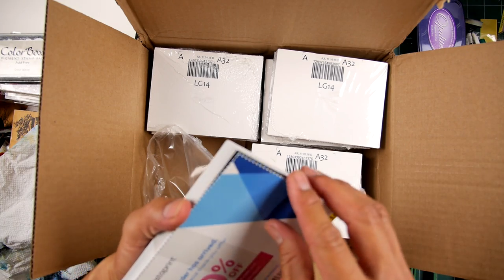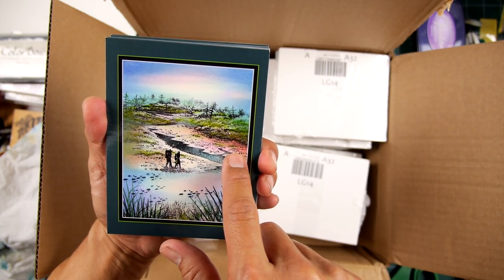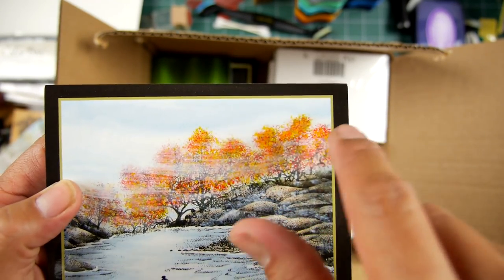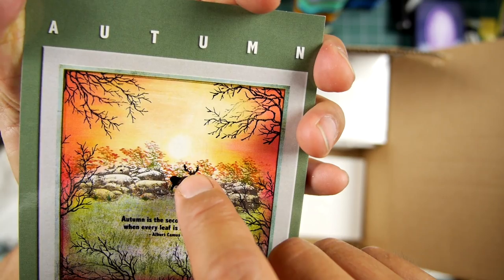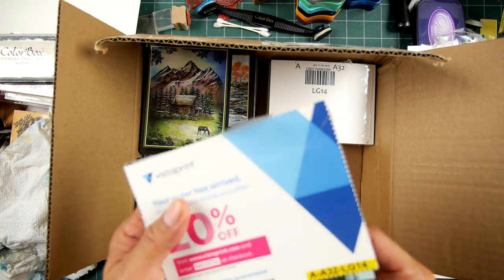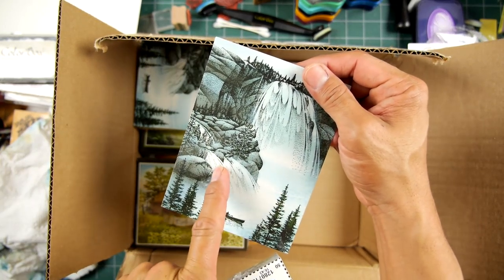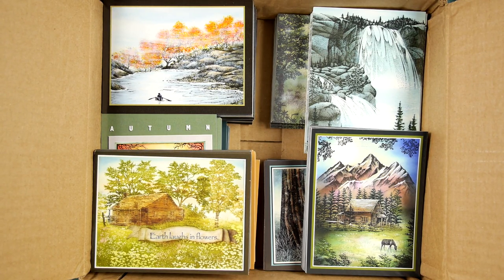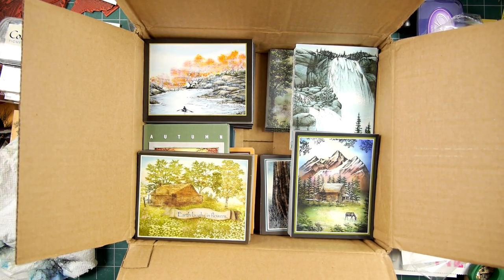Stampscapes "Idea Cards" unboxing II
I try to include a lot of "Idea Cards" with orders to act as visual references to composition, color schemes, and overall inspiration.  While everything is available to see in digital formats on the internet, sometimes it's just nice to have something in your hand.  The printing process can't replicate the originals exactly but they're pretty close and the card stock that is used for postcards is the same type of stock that I use to stamp on.  What particular idea cards that are sent out at any given time is just whatever cards are on hand at that time.